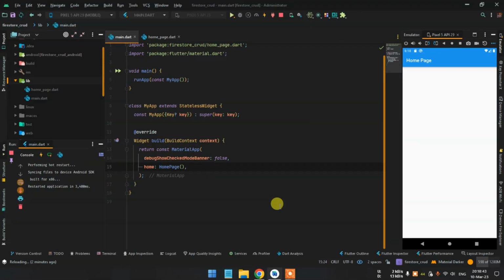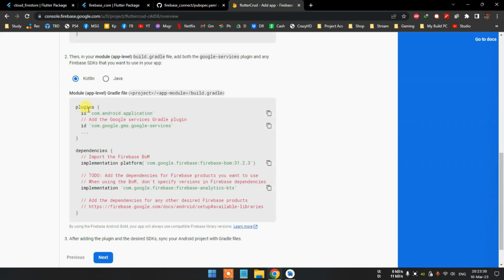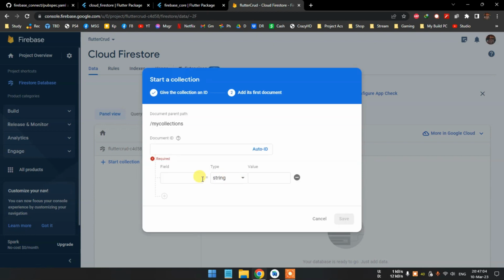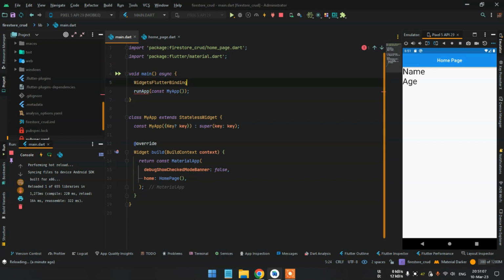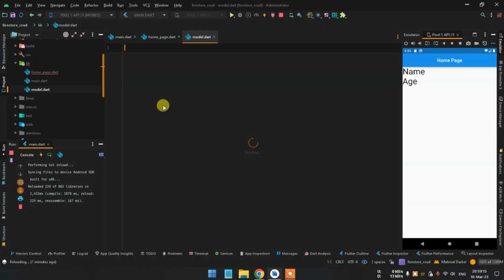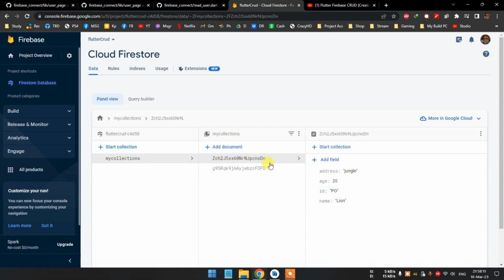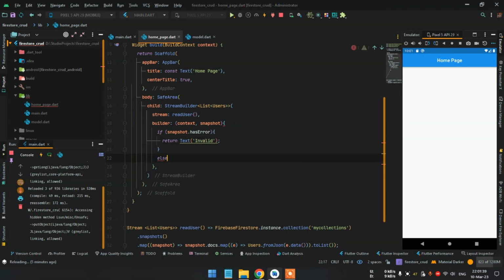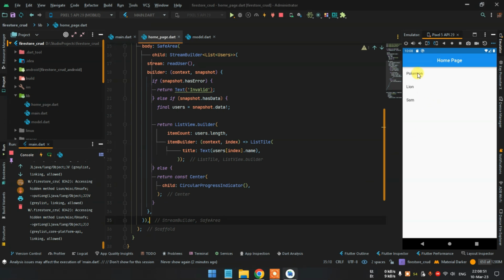Flutter Read data from Firebase Firestore | Firestore Users Collection | Firebase Firestore CRUD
two extra lines (mentioned in video) :

multiDexEnabled true
implementation 'com.android.support:multidex:1.0.3'